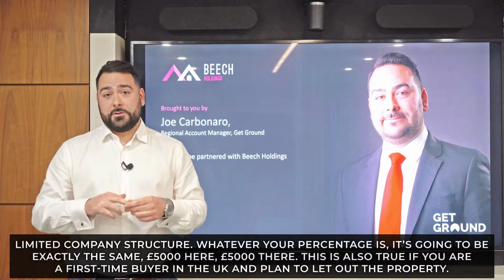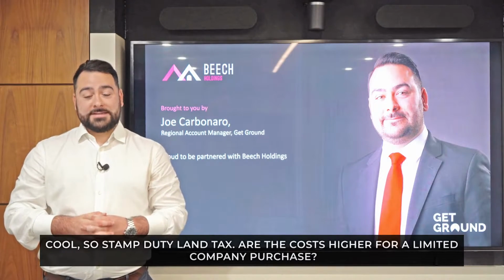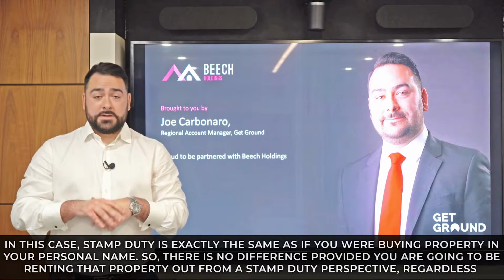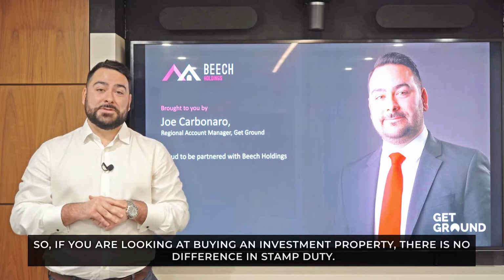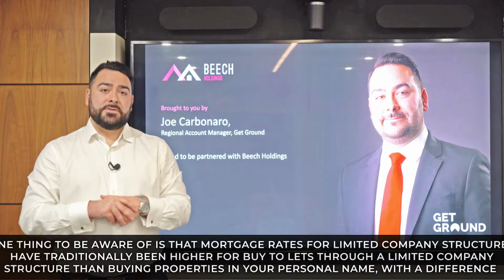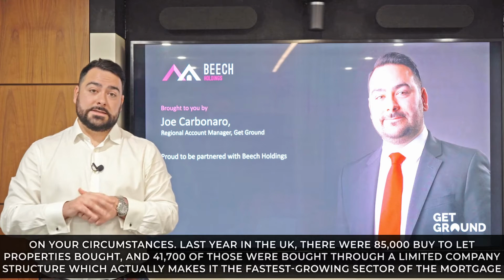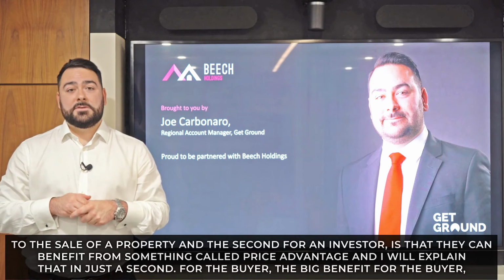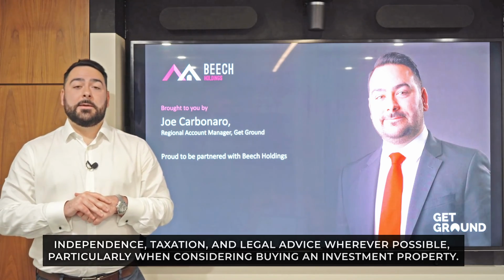Everything You Need To Know About Buying Property In A Limited Company Structure